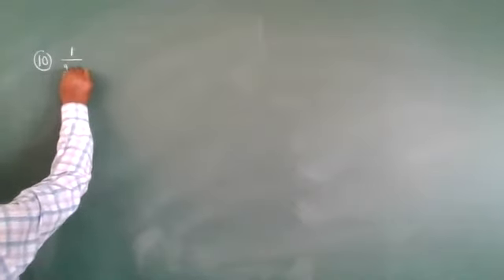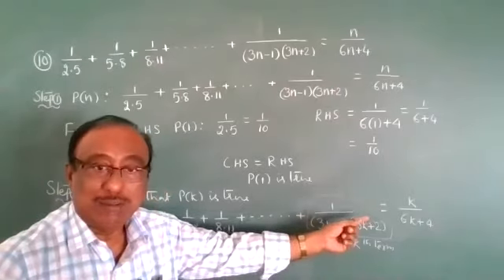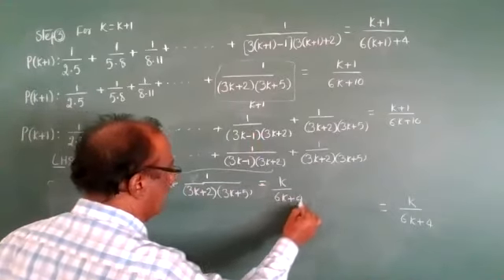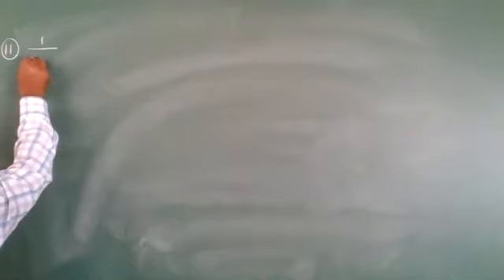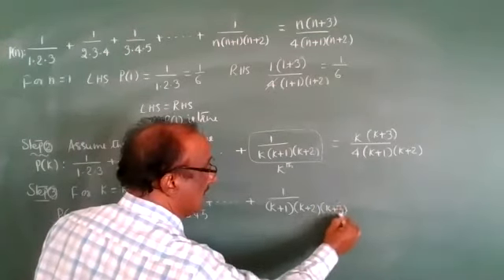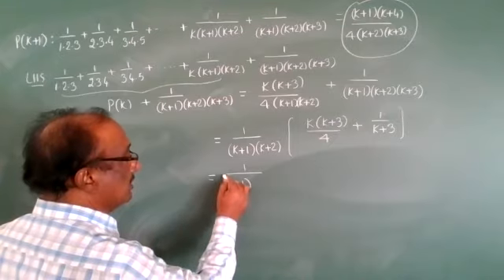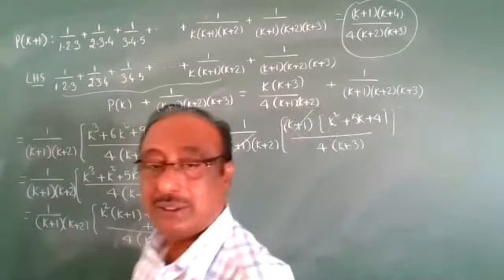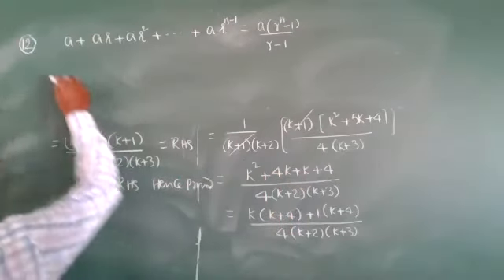1st puc-PMI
PMI-EX-4.1,10,11,12